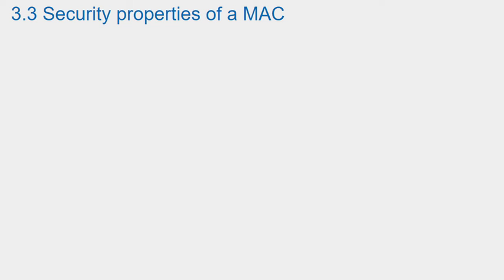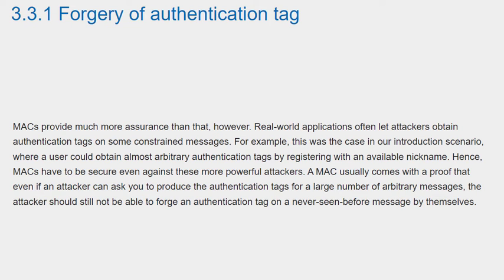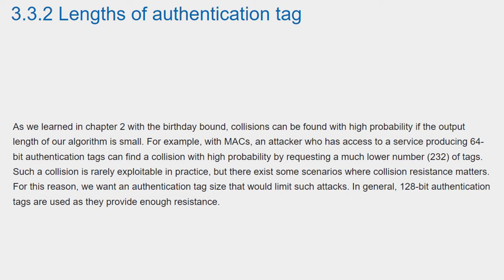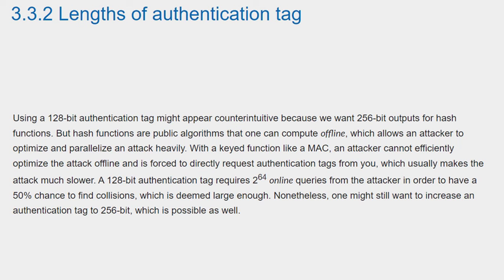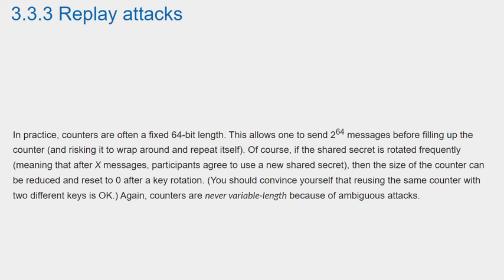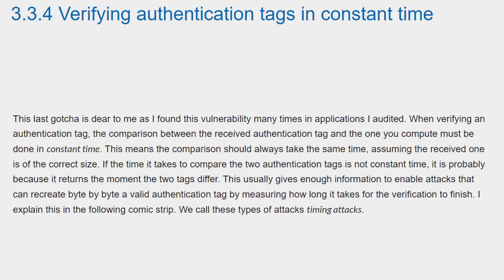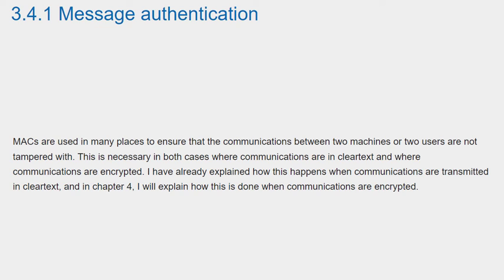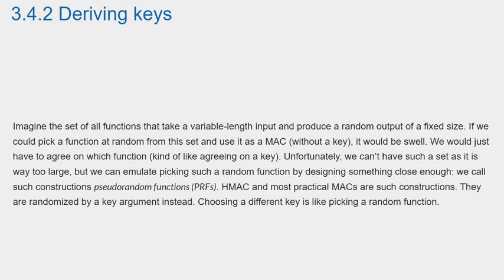14 Chapter 3 Security properties of a MAC